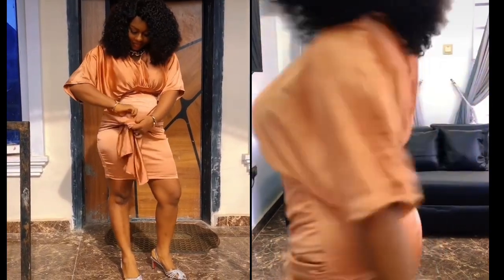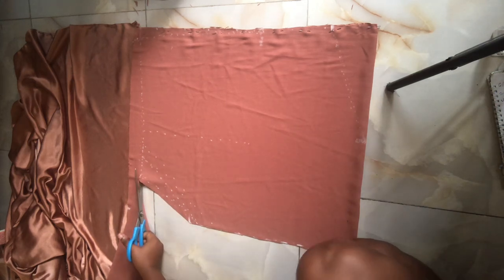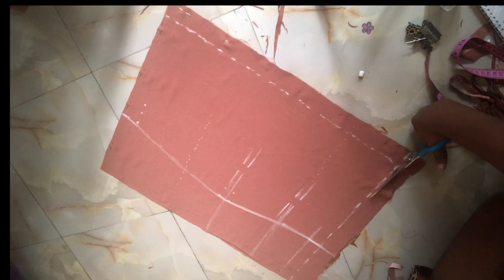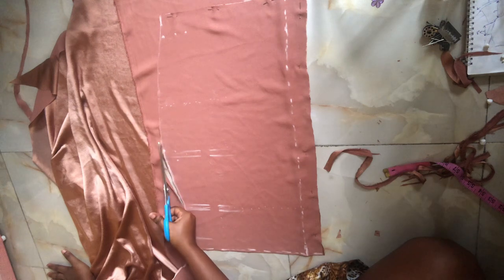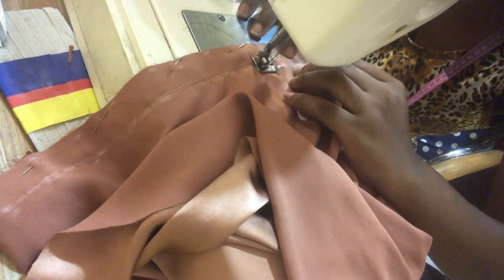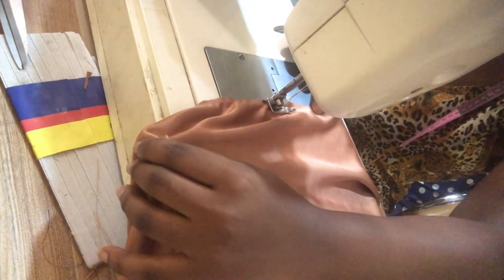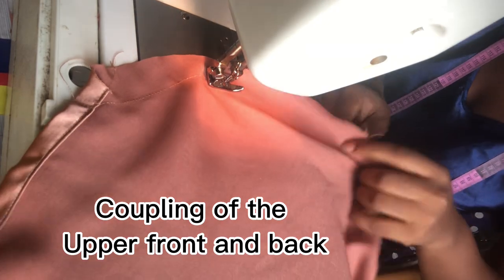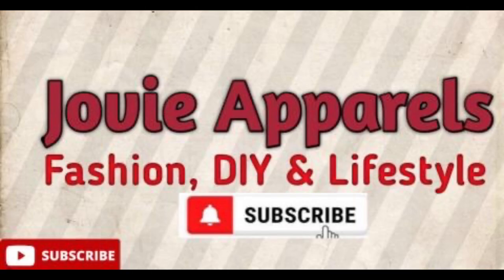How to cut and sew a gown with side tail | how to make a gown | Easy cutting and sewing tutorial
This video is the full details on how I cut and sew that dress on your screen. It’s a very easy cutting and sewing tutorial so please watch till the end 🤗✂️
These are our Facebook sewing groups, please join for more sewing tips and contents👇

If are confused use my WhatsApp link below and ask question 👇🏼